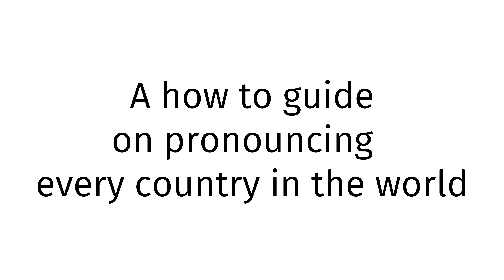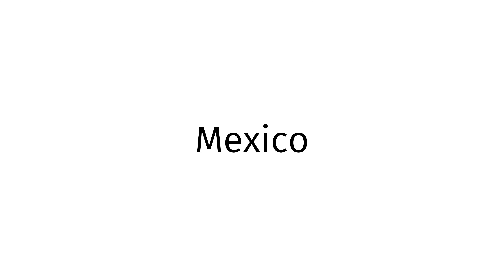How to pronounce Belgium XX?(CORRRECTLY)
Welcome!
Throughout the entirety of my channel, you will learn to pronounce vocabulary the correct way. In today’s video, you will learn to pronounce Belgium XX the correct way.
Timestamps below:
0:00 intro
0:27 word of the day
0:37 examples of word
0:51 ending